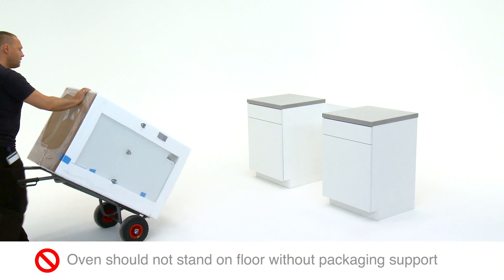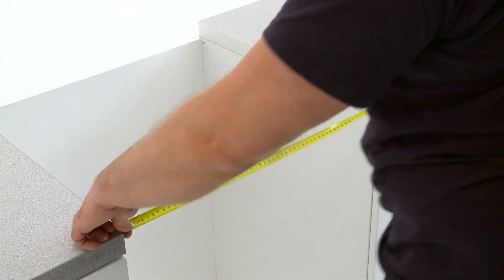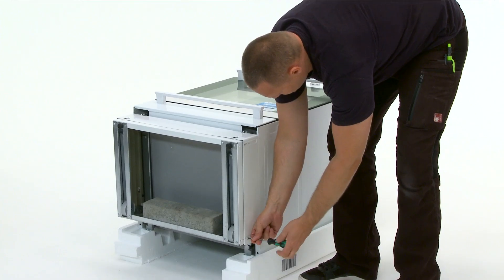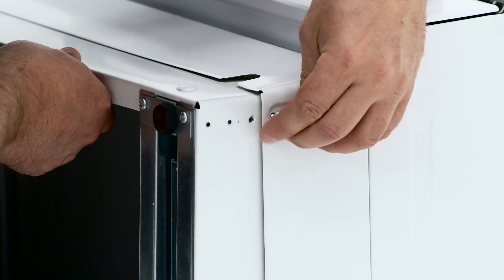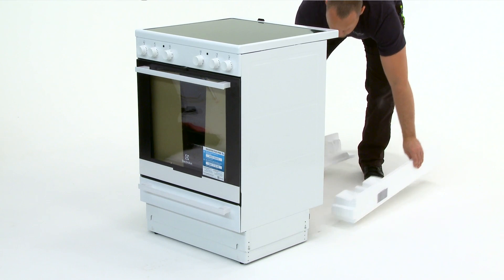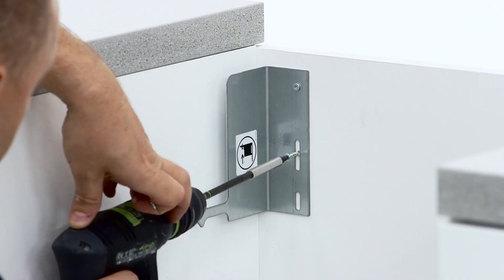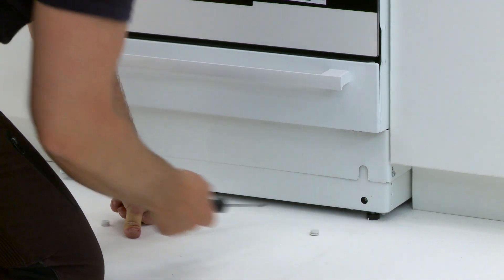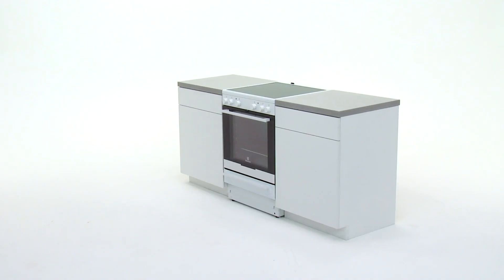Electrolux Installation Four HMEEOV15IV146001 - BUT